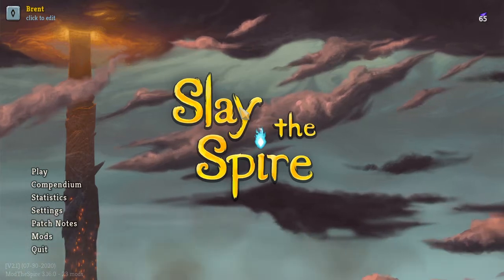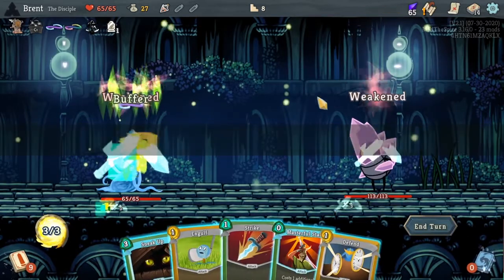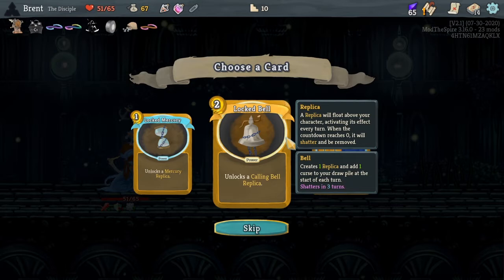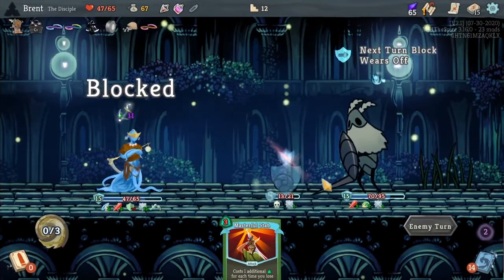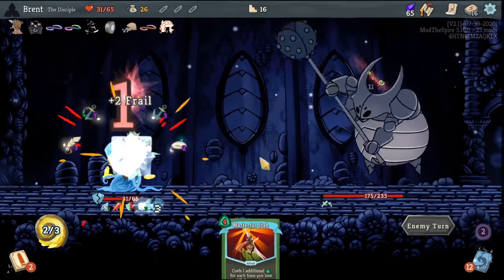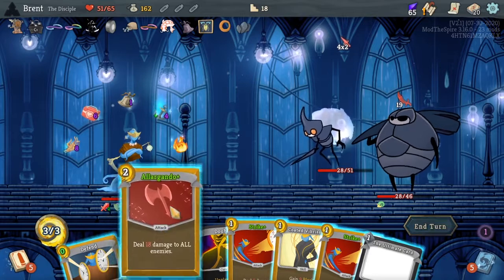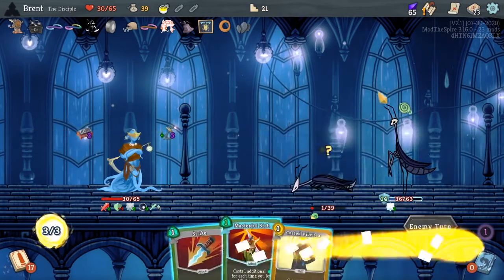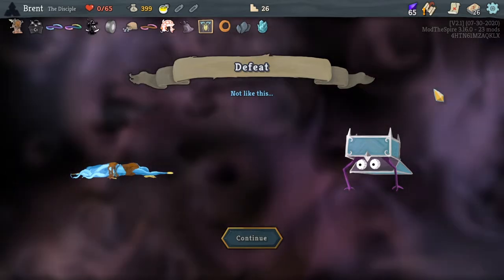Let's Play Slay the Spire Modded Eps.23 "Slowwww"